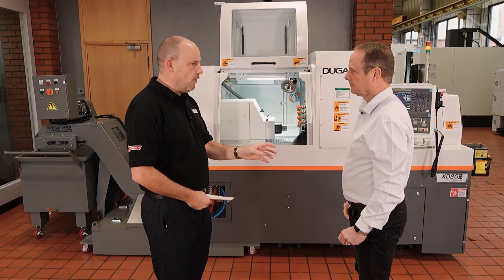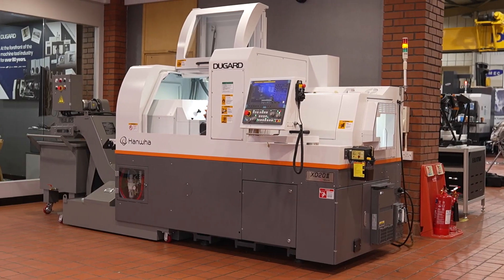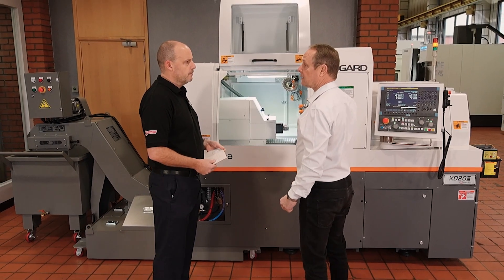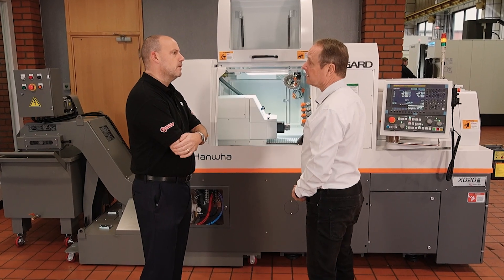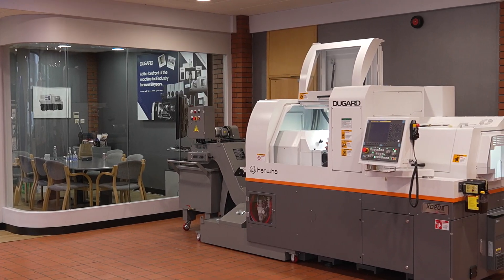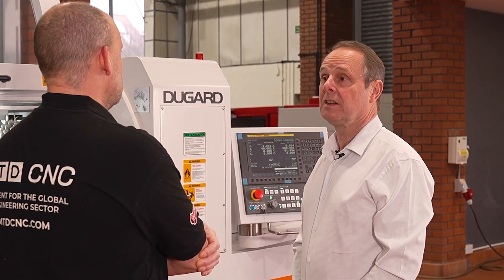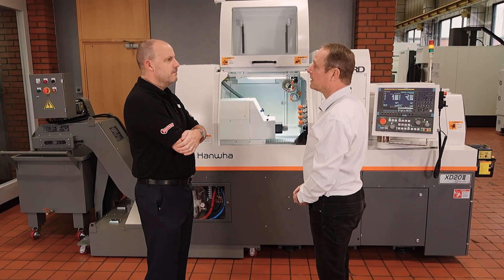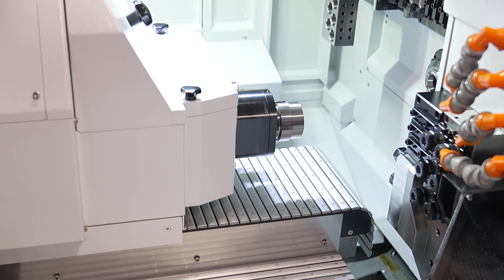Why Choose Hanwha XD20III for Advanced Machining?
Join Paul Jones and Eric Dugard as they explore the Hanwha XD20III, a sliding head lathe with a difference. With its 20mm capacity, enhanced tooling, and heavier build, it outperforms competitors, especially in machining exotic materials like Inconels and Stainless Steel. Discover how its unique oscillation system speeds up machining, a feature not limited to specific axes. Plus, with a substantial stock in Europe and machines ready for demonstration, find out why its users are beyond satisfied.

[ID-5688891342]